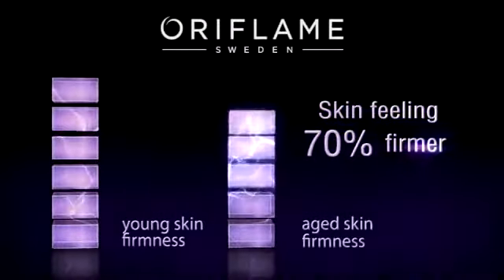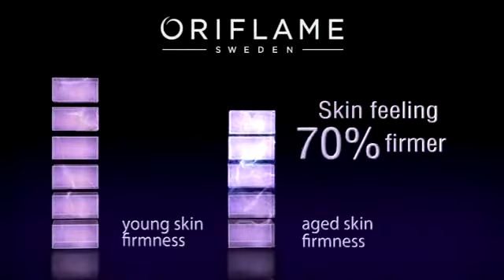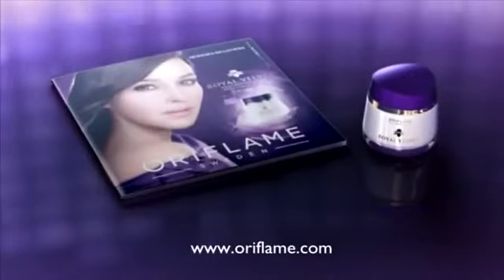ออริเฟลม New Royal Velvet.flv